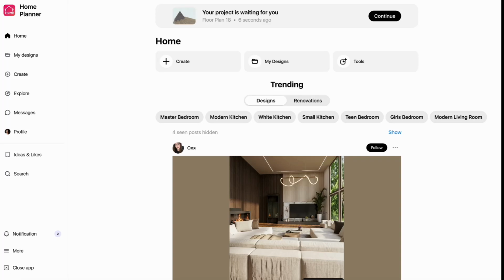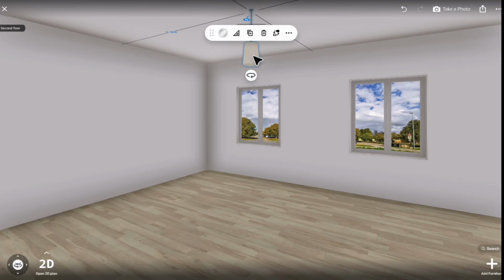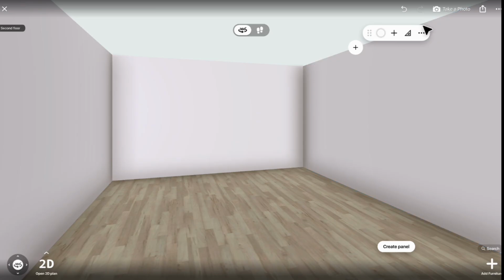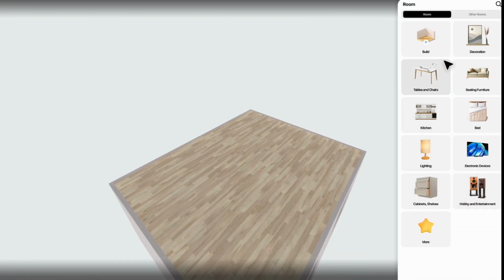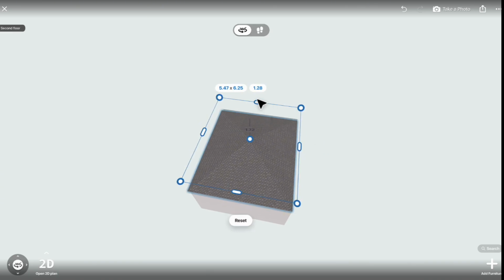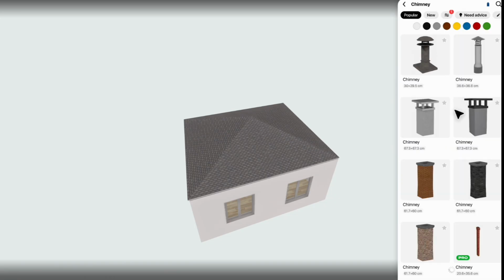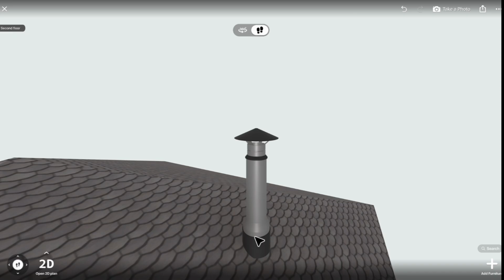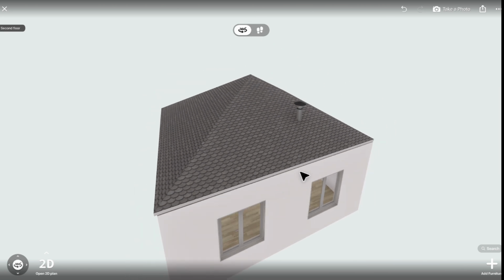How to add a roof - Home Planner Tutorial